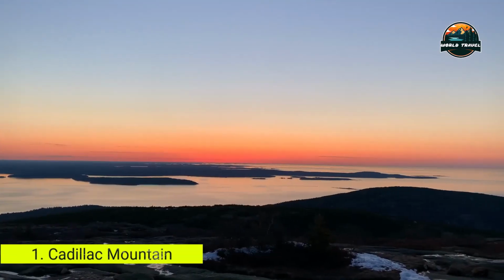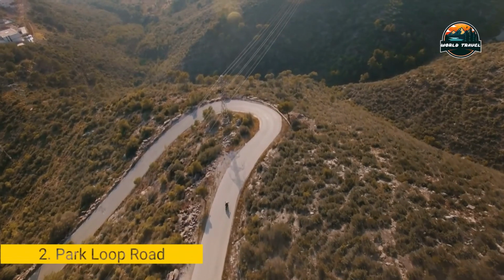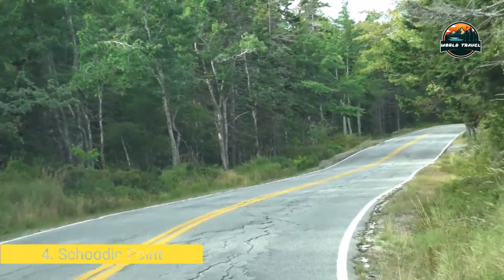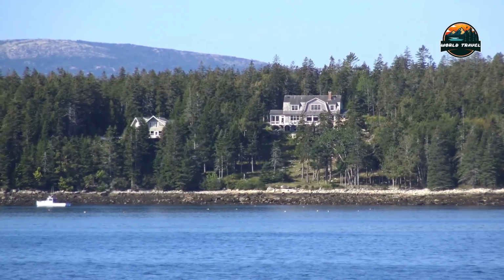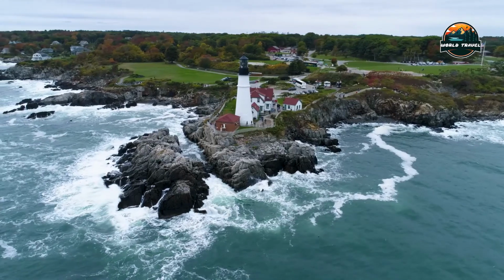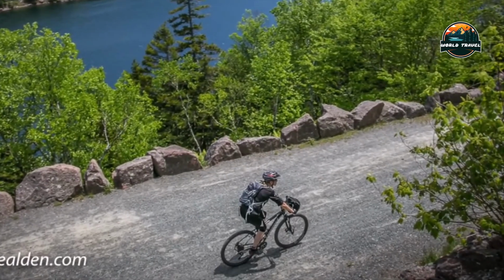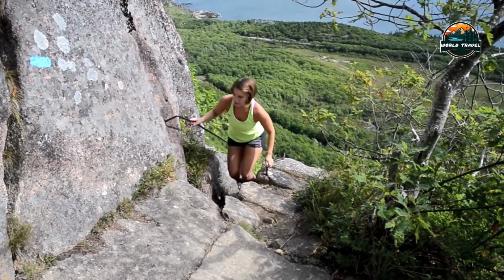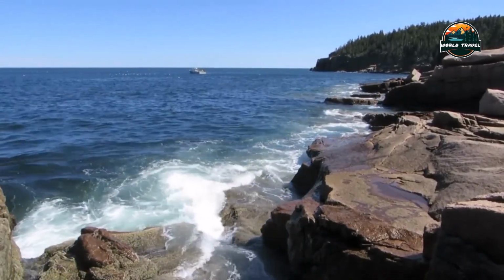10 Best Things To Do in Acadia National Park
Are you looking for the 10 Best Things To Do in Acadia National Park?
Whether you are trekking up Cadillac Mountain, hiding out on Sand Beach, or simply using alongside Park Loop Road, Acadia's sights are all approximately playing the excellent outdoors. Adventurous sports are ample. And while the season permits, leaf-peeping. And a huge variety of iciness sports activities also are famous. For the greater leisure-in search of travelers, herbal phenomena like Otter Cliff. And Thunder Hole is awe because the fields through picturesque Jordan Pond offer the proper region to unfold a day picnic. And experience the easy pleasures of Maine.

Here is the list of 10 Best Things To Do in Acadia National Park.
1. Cadillac Mountain
2. Park Loop Road
3. Jordan Pond
4. Schoodic Point
5. Bass Harbor Head Lighthouse
6. Sand Beach
7. Carriage Roads
8. Precipice Trail
9. Thunder Hole

at:(E-MAILADRES).

106 and 106A, the fair use of a copyrighted work, including such use by reproduction in